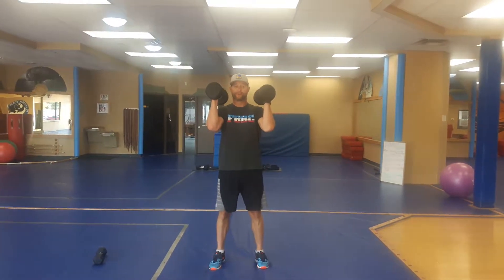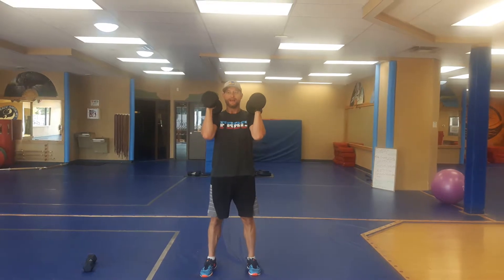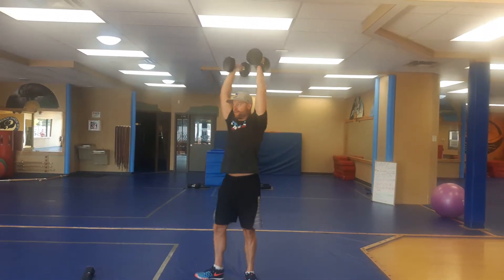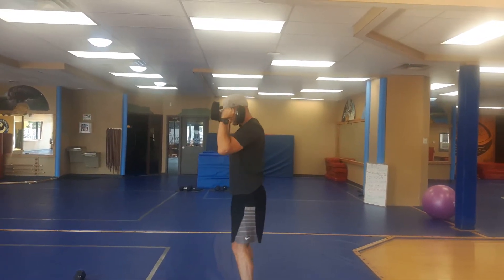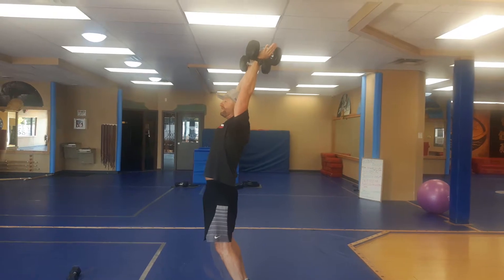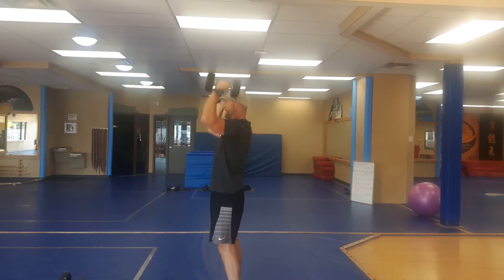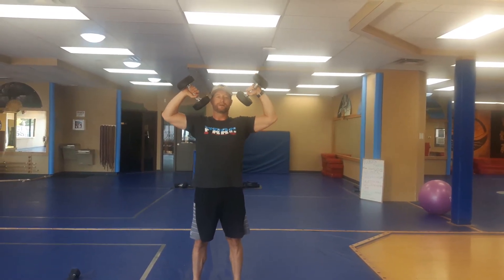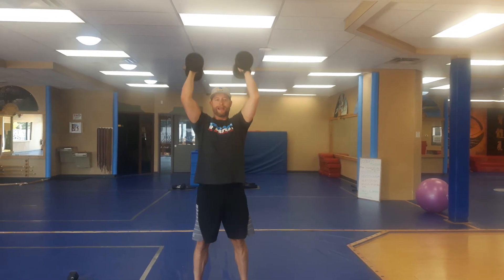Narrow Shoulder Press